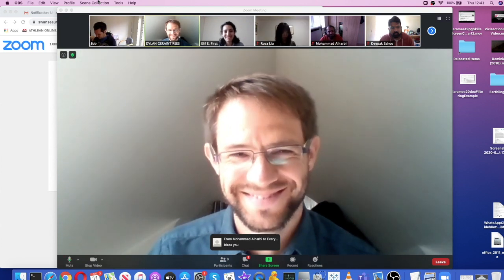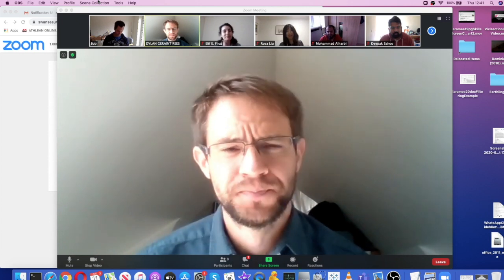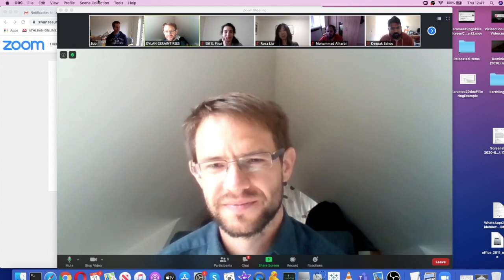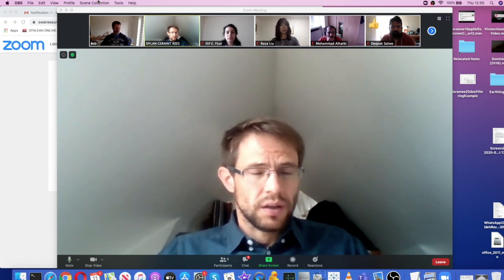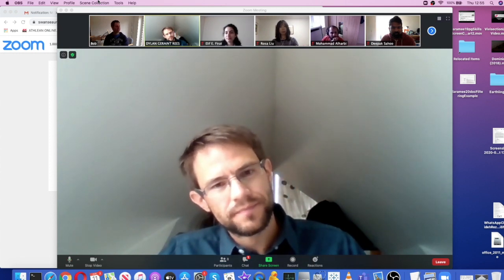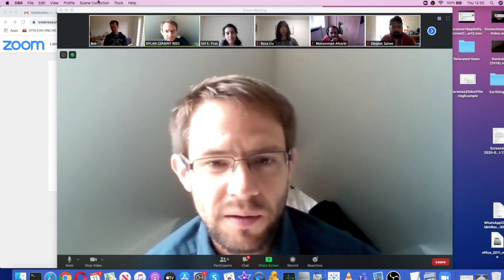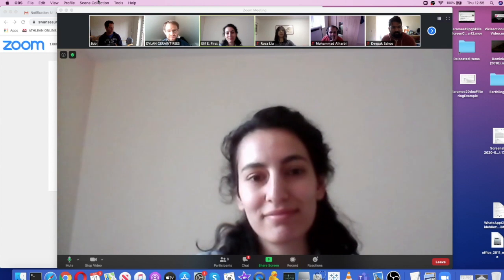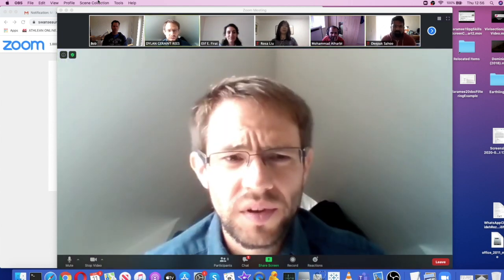Practice PhD Viva/Defence of Dylan Rees, Part II (via Zoom)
This practice viva took place on Thursday 11 June 2020 via zoom.  The topic is on the visualization of call center data.